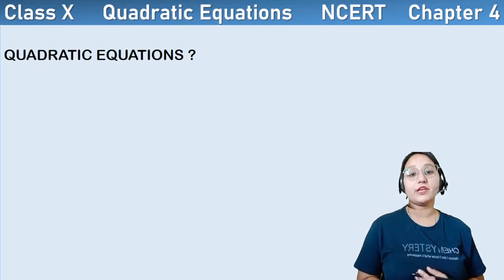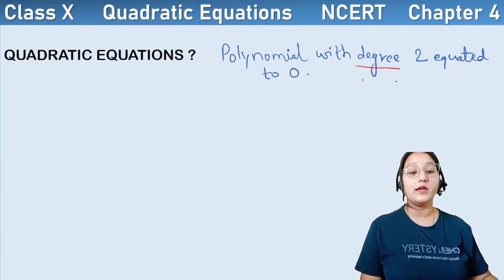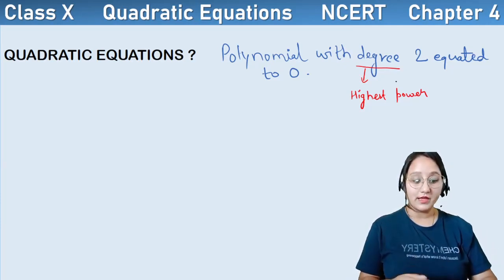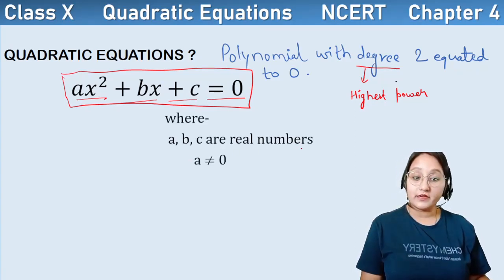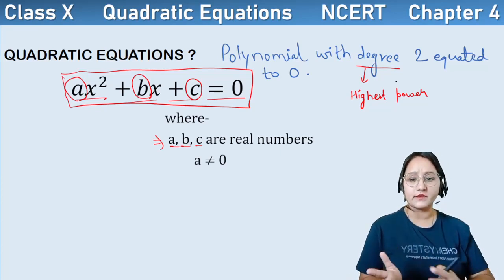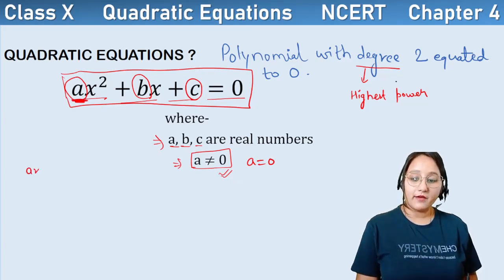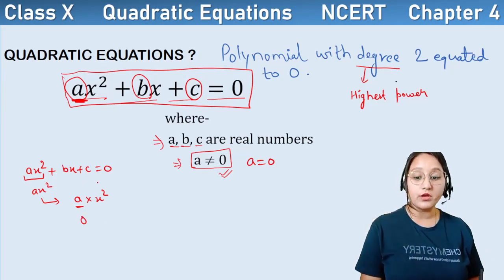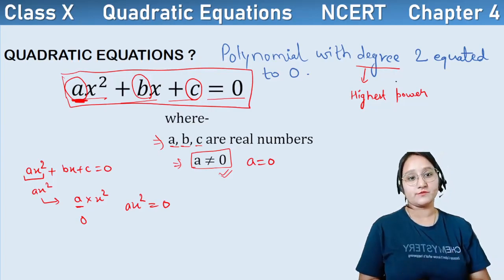Quadratic equation Class 10 NCERT | CBSE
This video contains an introduction to Quadratic Equations for Class 10 from NCERT.